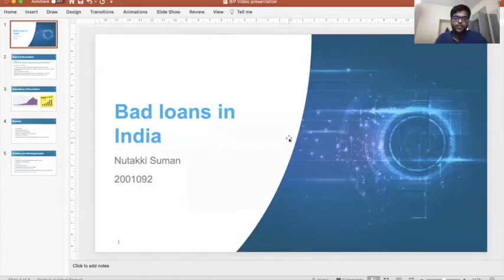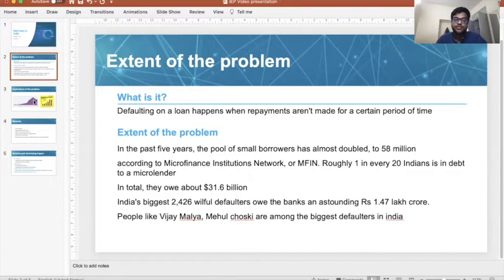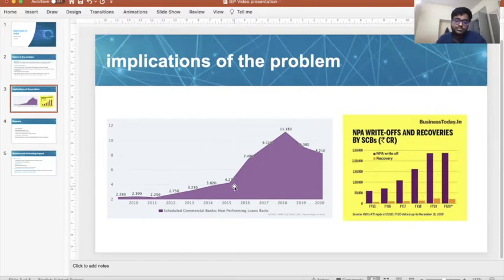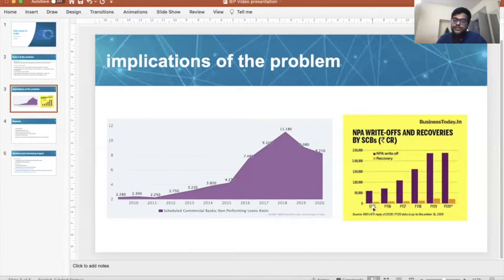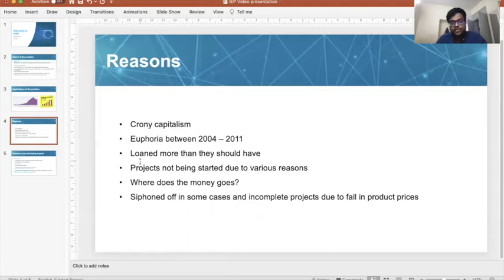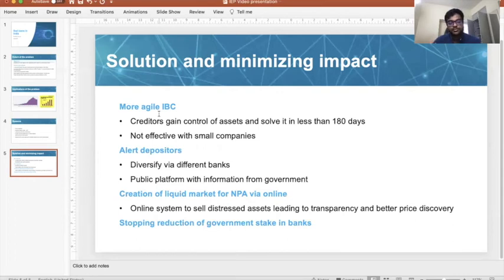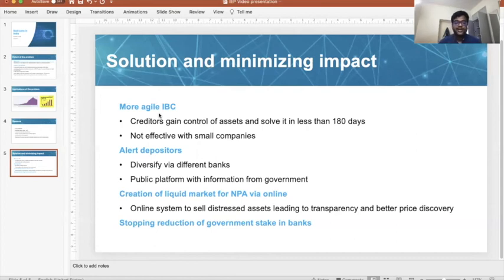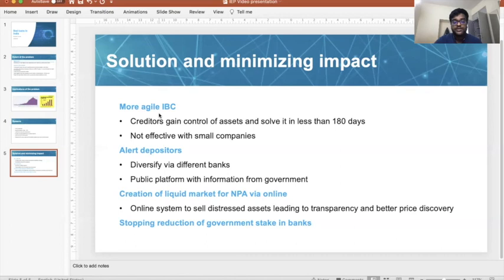IEP Video presentation | 2001092 | Nutakki Suman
Bad loans in India